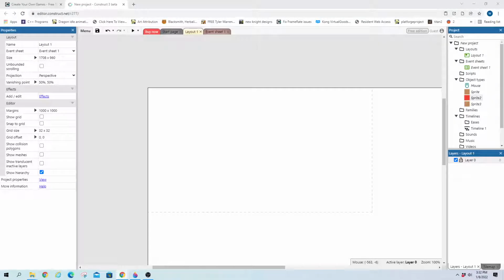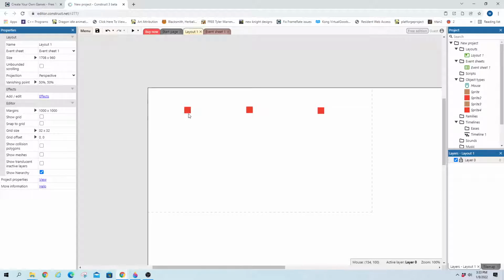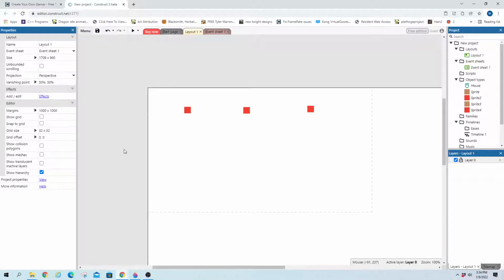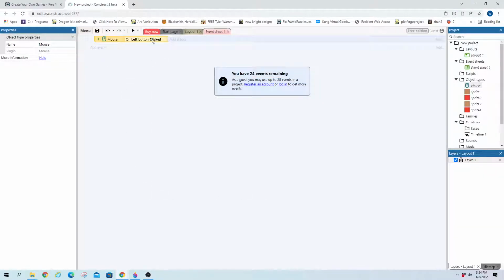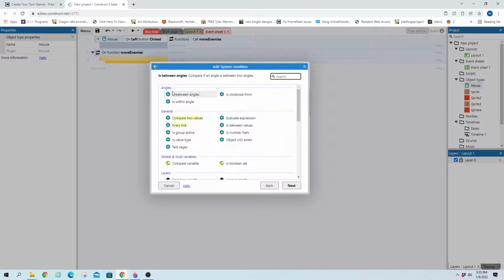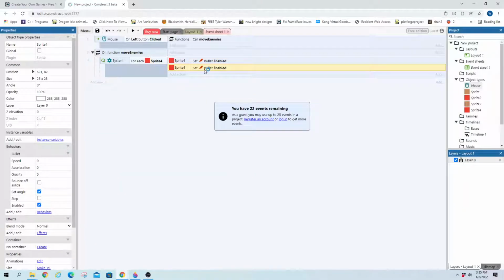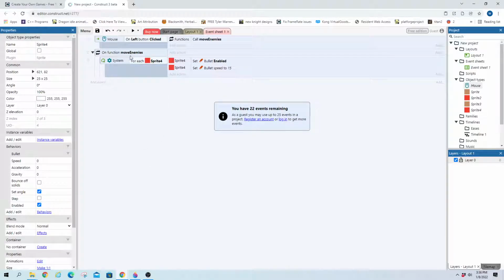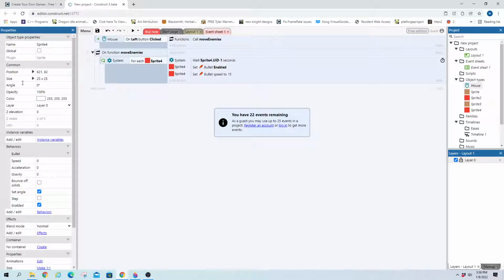Construct 3 Tutorial - For Each - Basic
Working with For Each to make 3 sprites move